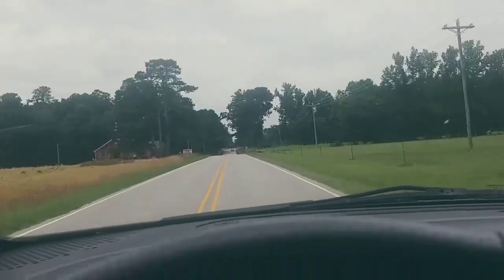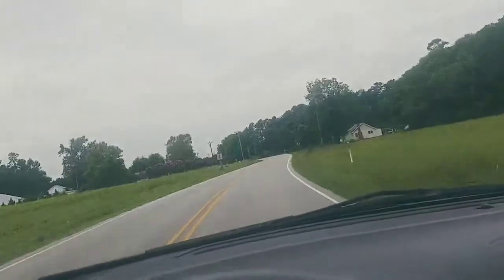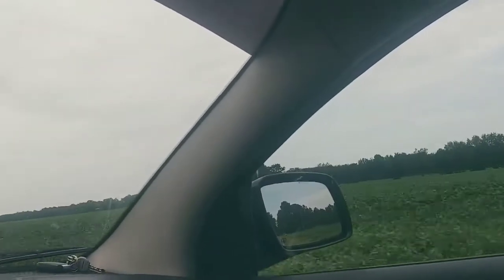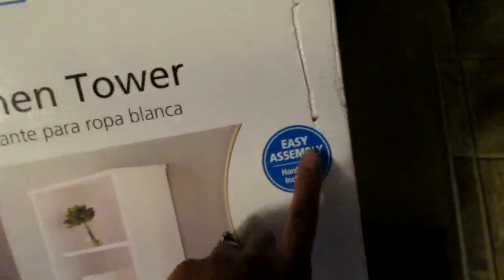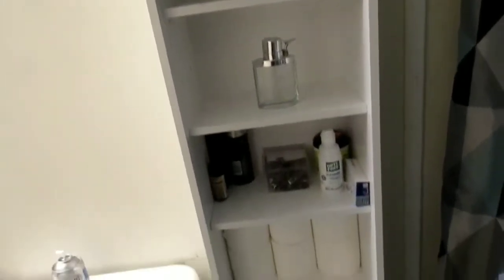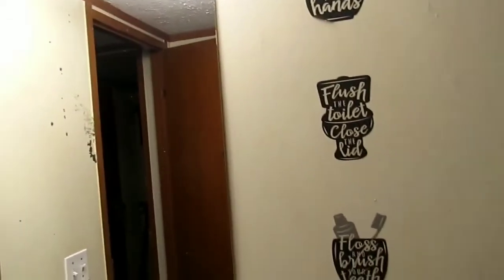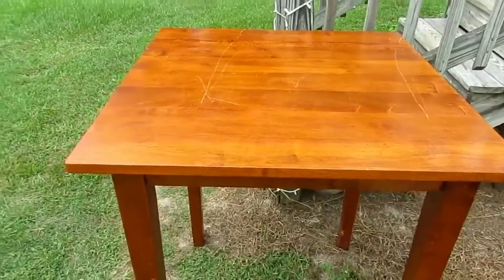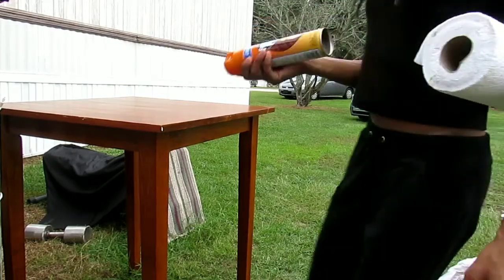My Minimize Journey | New Kitchen Table + Bathroom storage *I'M OVER IT*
Omg I'm tired someone send help and it's only the beginning 😩😩